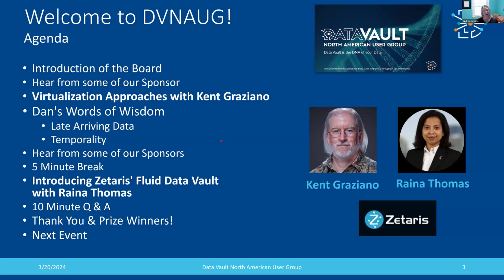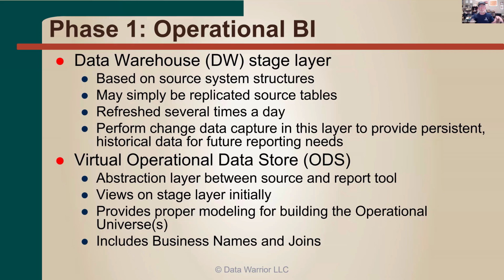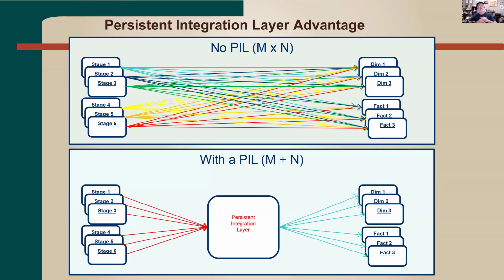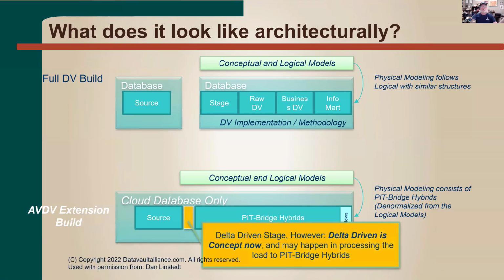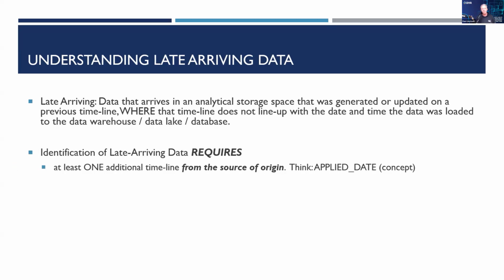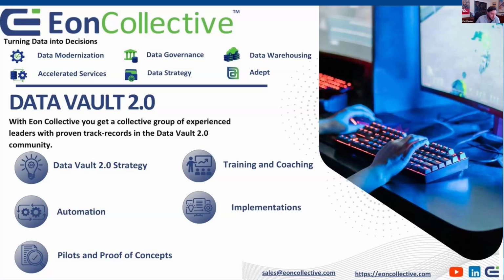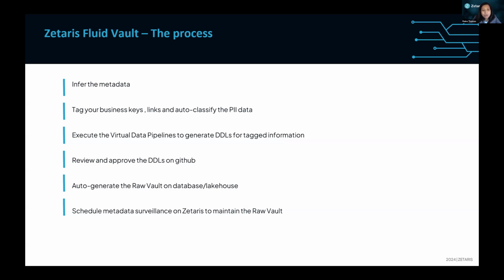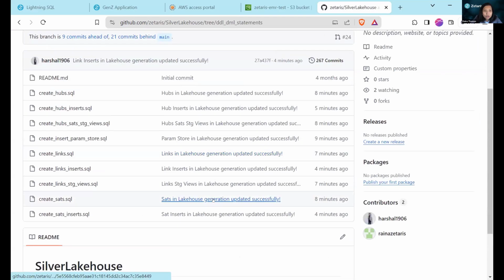DVNAUG Q1 2024 - Kent Graziano and Raina Thomas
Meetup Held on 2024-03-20